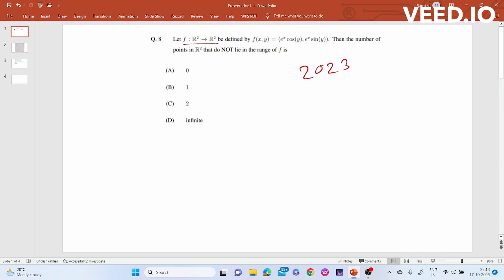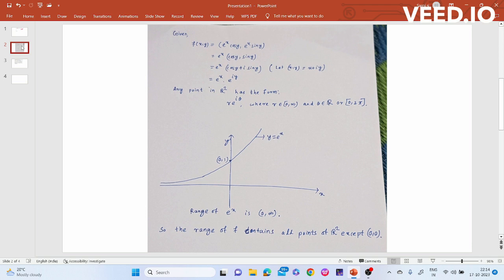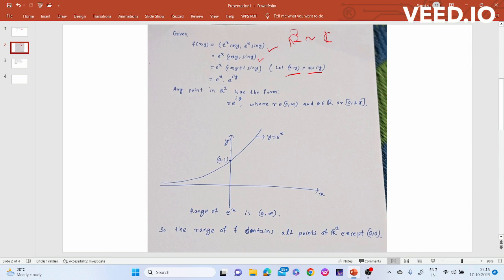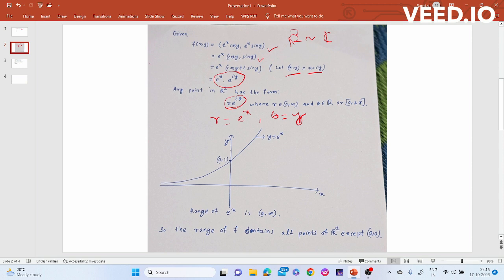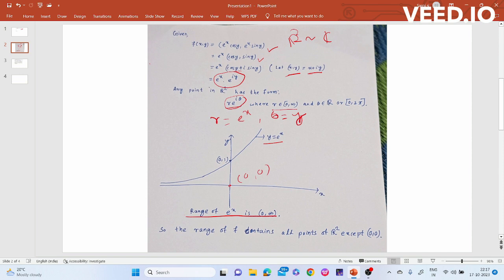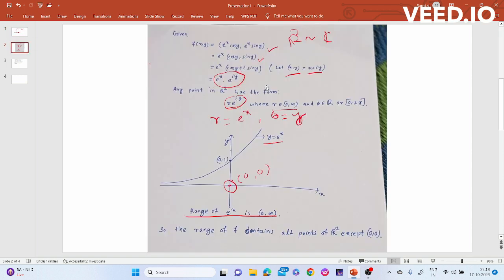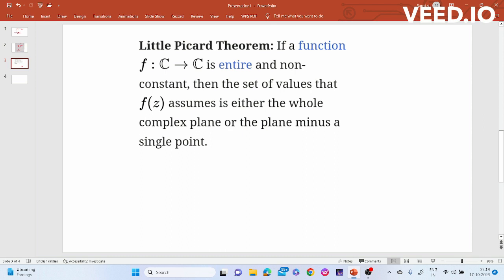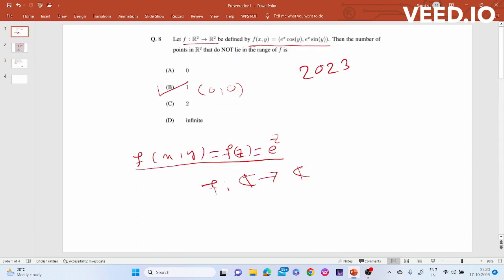IIT JAM Mathematics-2023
Range of the function .